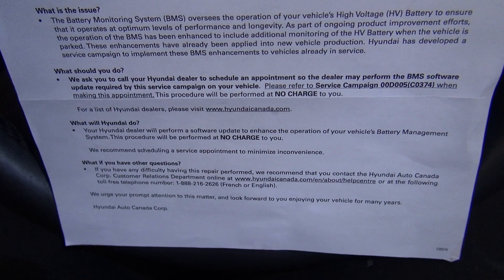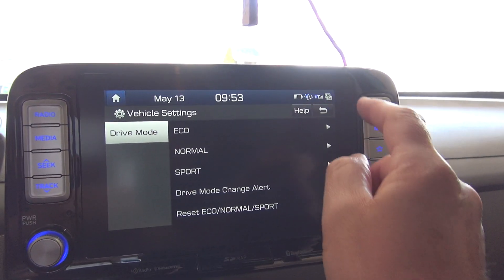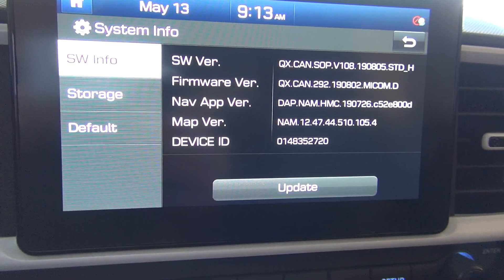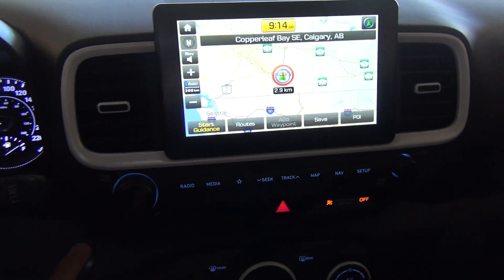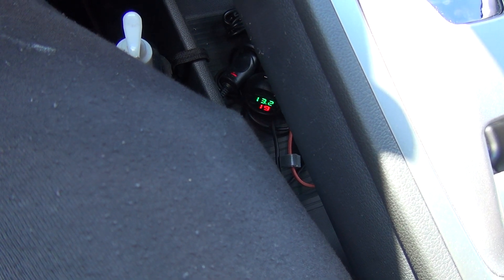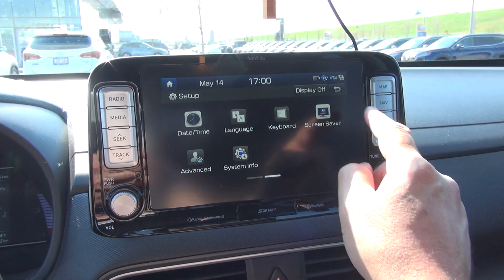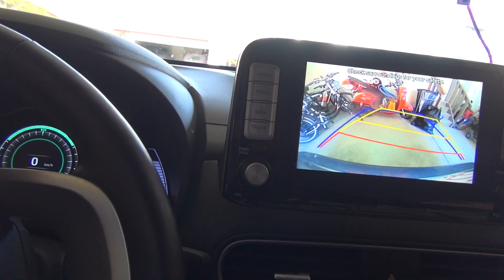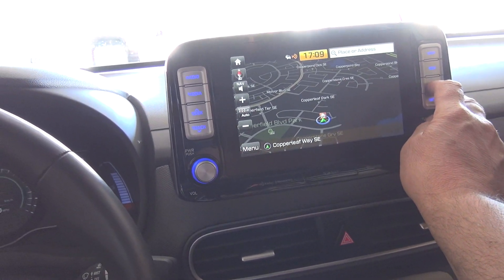.. KONA electric 2019 .. first software and hardware update .. 20200513095237 2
Dear Hyundai Kona Electric Vehicle (EV) Owner:
In an effort to enhance the performance and longevity of your vehicle's High Voltage Battery, Hyundai has developed an update to your vehicle's High Voltage Battery Monitoring System.
This software update is applicable to certain model year 2019 and 2020 Hyundai Kona EV vehicles produced by Hyundai Motor Company ( "HMC" ) in South Korea and intended for first retail sale in the Canadian market.
The Battery Monitoring System ( BMS ) has been enhanced to include additional monitoring of the HV battery when the vehicle is parked.
BMS software update has already been applied into new vehicle production.
Hyundai has developed a service campaign 00D005(C0374) to implement these BMS enhancements to vehicles already in service.
Hyundai Auto Canada Corp.